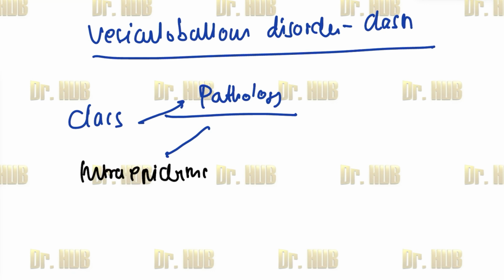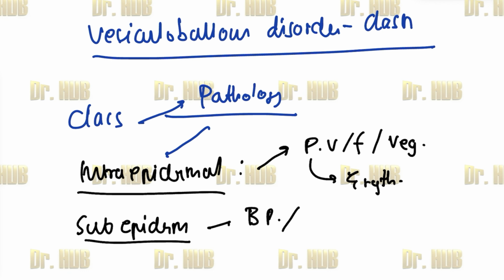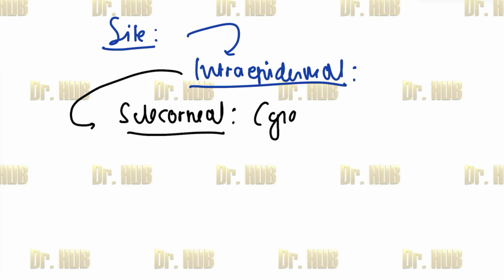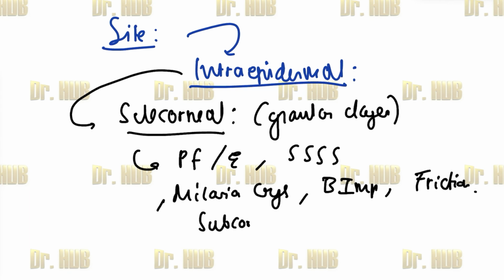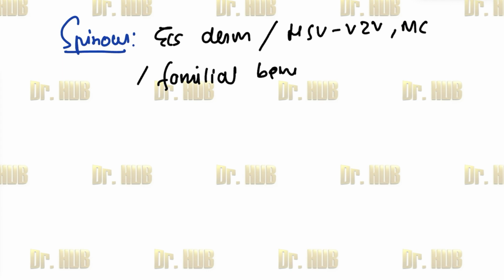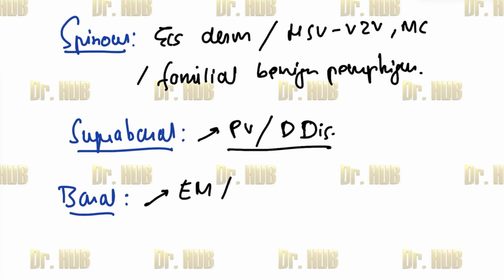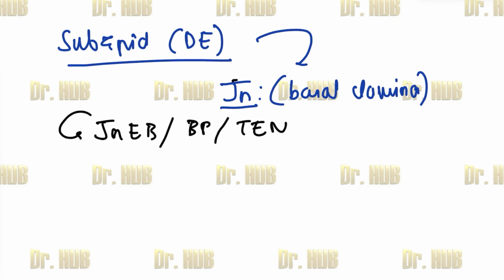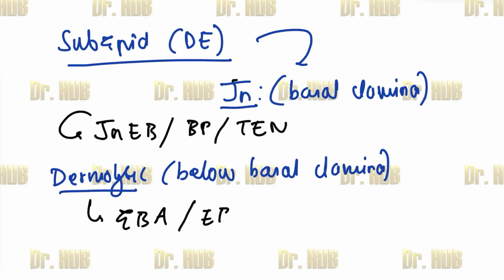Vesiculobullous disorders - classification